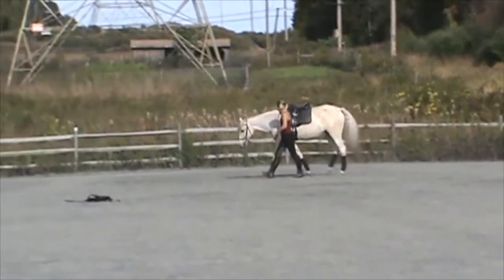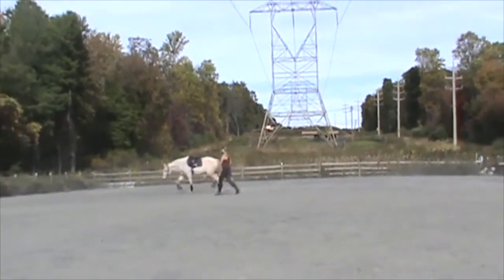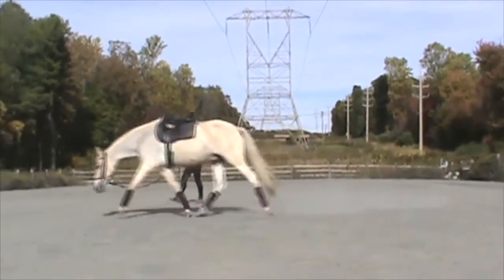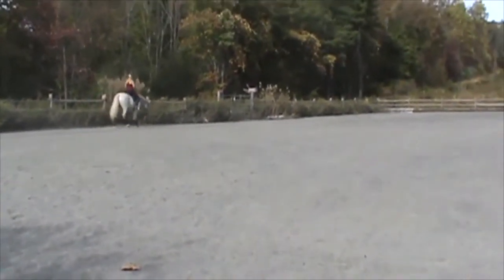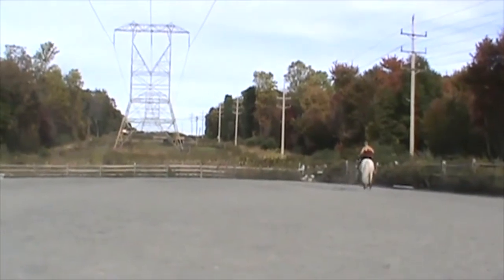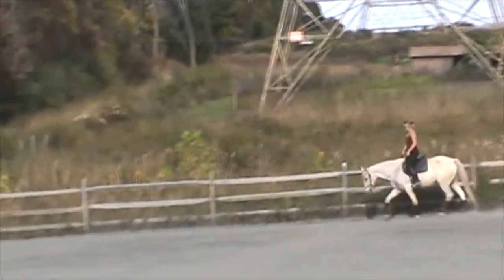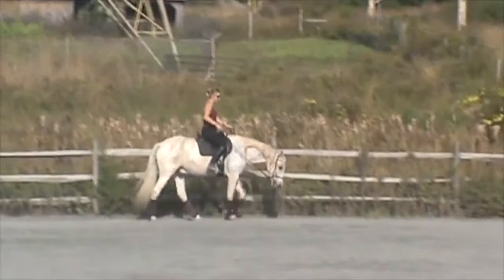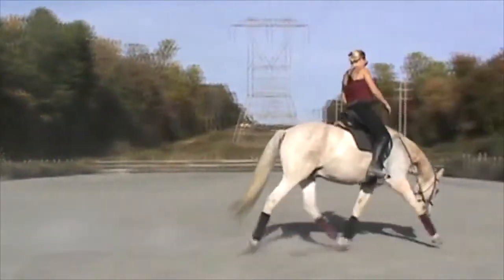Art2Ride Associate Trainer Program: Marnie and Charlie Submission 2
Art2Ride Associate Trainer discusses her ongoing training with her horse Charlie.